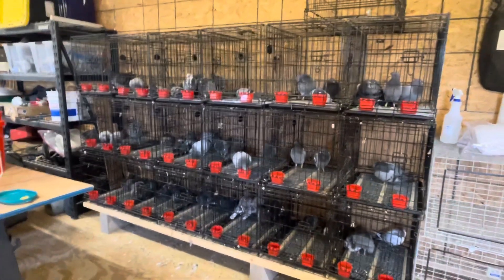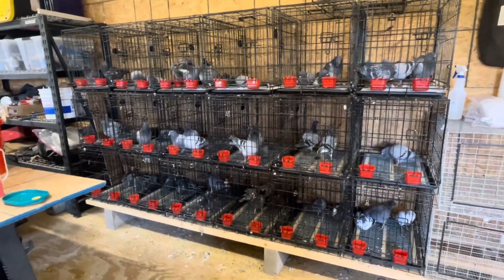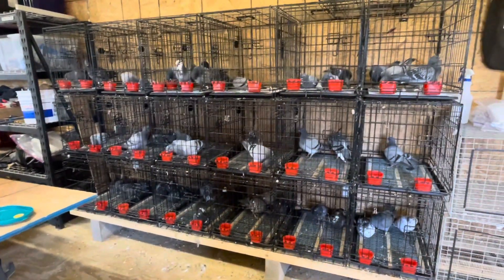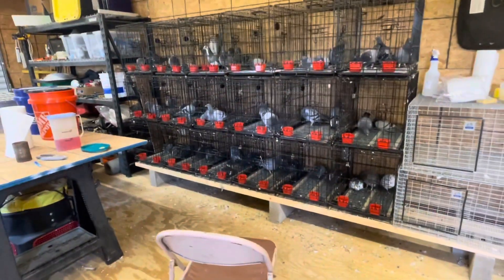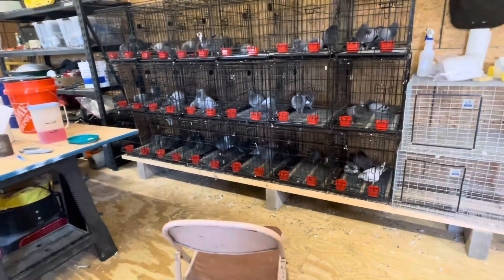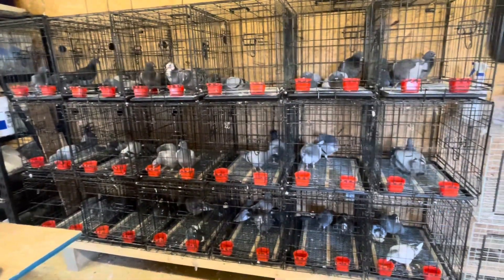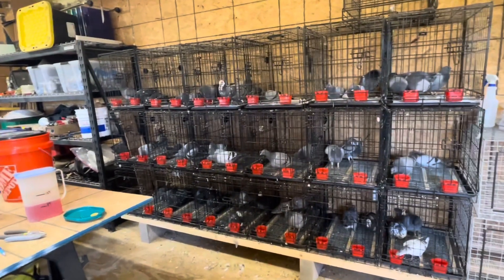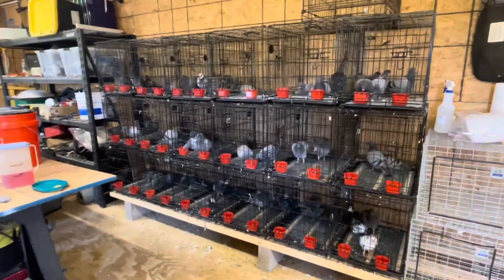4/18/24 - WEEK 3's INTAKE PIGEONS & UPDATE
We are mid-way into our 3rd week of taking in birds.
We have 465 paid birds and almost 400 in the loft already.
Accepting birds until June 11, so you can still get IN IT TO WIN IT!
Don't have FOMO, send your birds now :) (FEAR OF MISSING OUT)